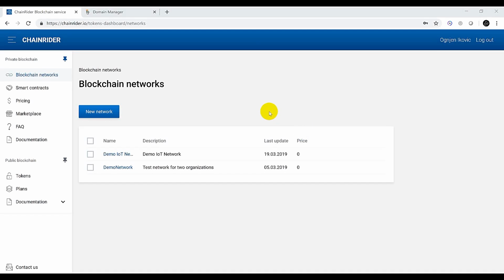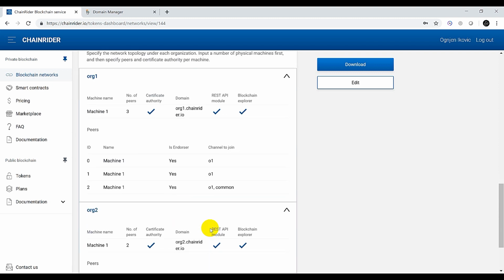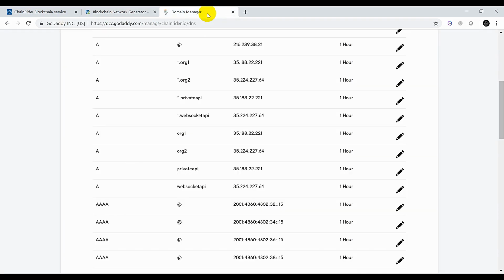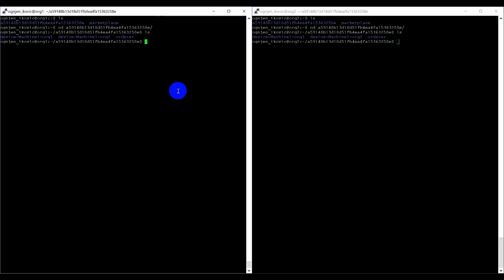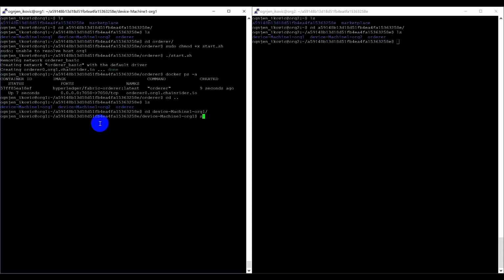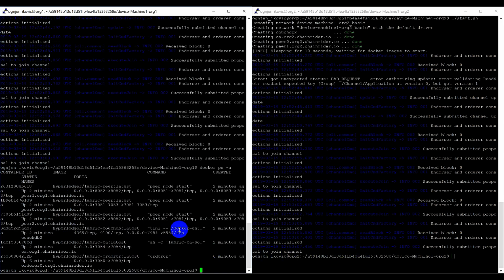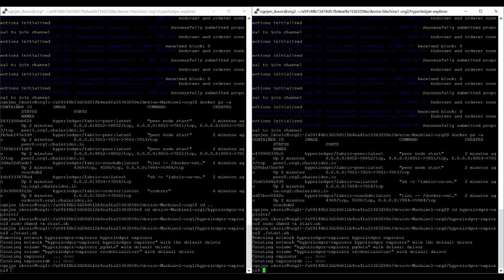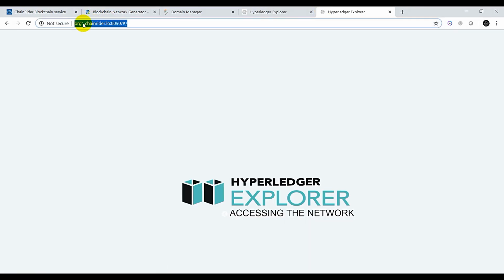ChainRider Tutorial 2 - Deploy Hyperledger Fabric network configuration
This is the second video in the series of tutorials of ChainRider service functionalities. In this video we are demonstrating deployment of a Hyperledger Fabric blockchain network generated with ChainRider on two Google Cloud virtual machines.
Authors: Sasa Pesic, Ognjen Ikovic